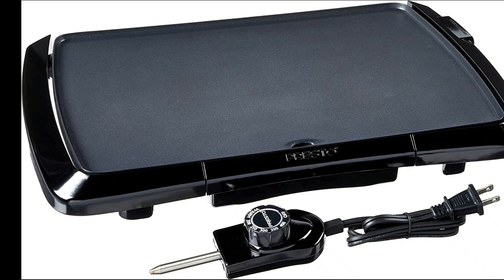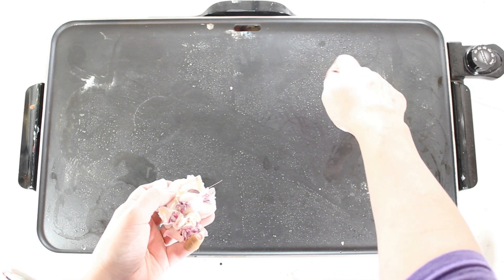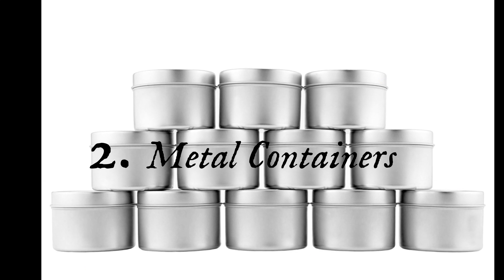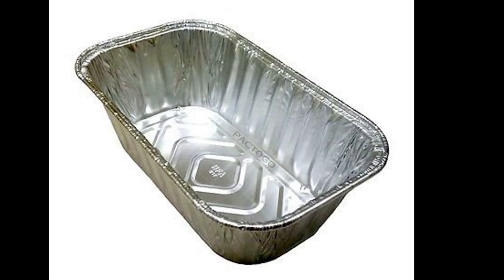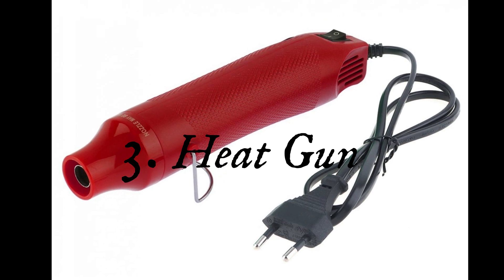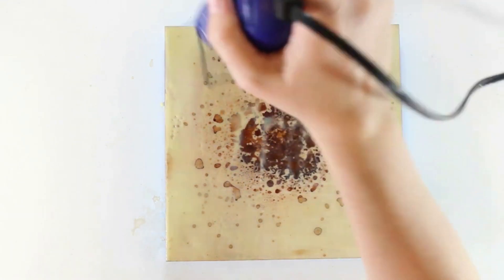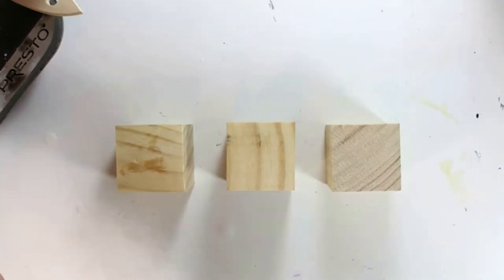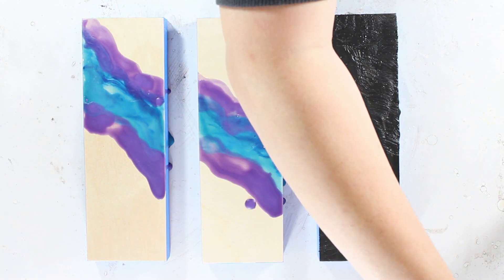6 Must-Have Tools for Painting with Encaustic Wax, and How to Get them On a Budget!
If you're not sure what you need to start painting with encaustic wax, this video is for you!  There are 6 basic tools you'll need to get started, and ways you can get them on a budget.

Most of these are amazon links.  Thank you for your support!

Griddle-  This is the one I use, though not the one I started out with.  It is quite large, which I love, but I've included a small one if you'd rather start a bit less expensive.

Heat Gun-

Metal Containers-

Brushes- I love Hake brushes, but they can get pricey.  I'd start with these very basic ones, but when you get a chance to invest in better brushes, remember the hake and try them out!

Wood Boards- The best way to save money is to get a piece of plywood and have home depot cut it down for you.  But here are some professional wood boards that aren't too expensive.